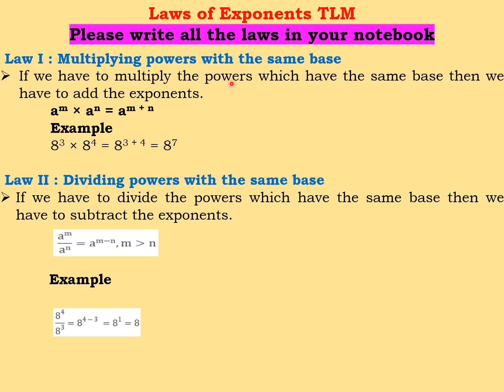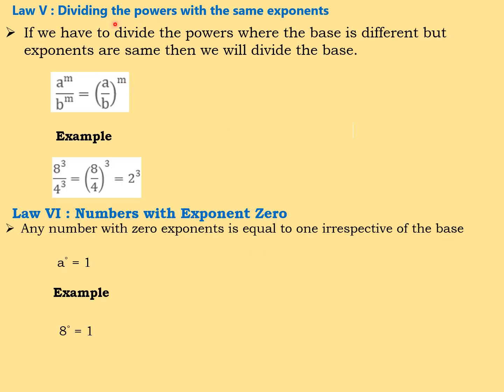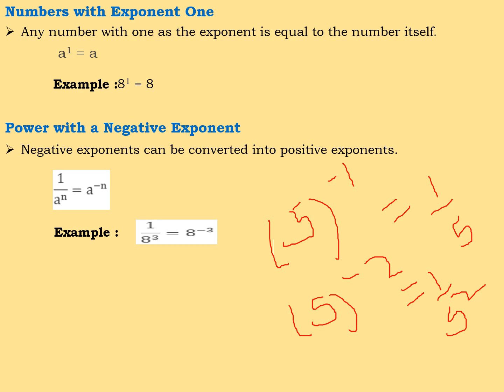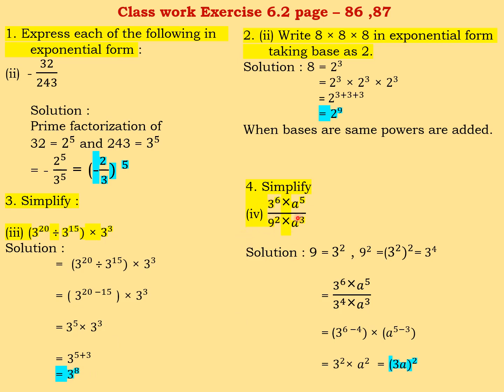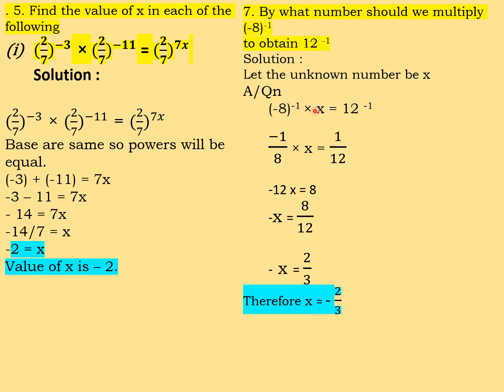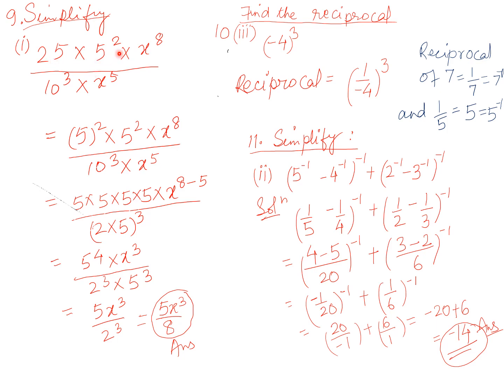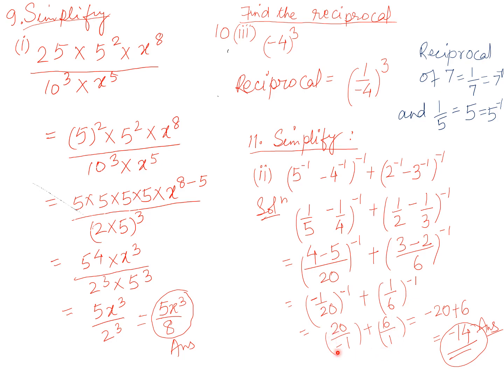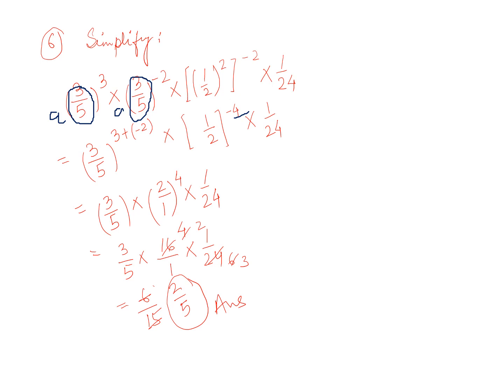Class VII Maths Chapter 6 Exponents and Power Part II